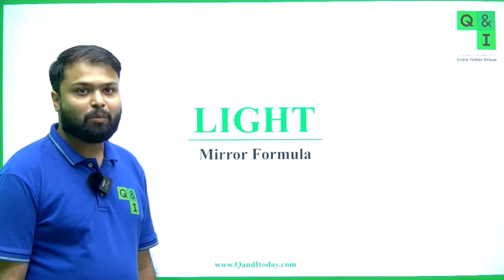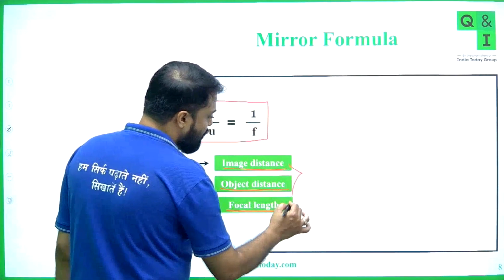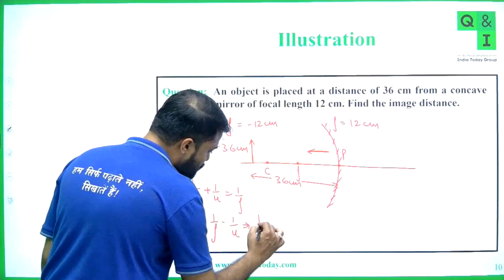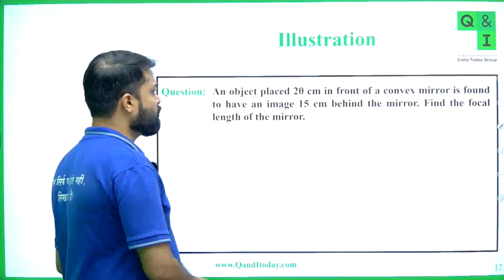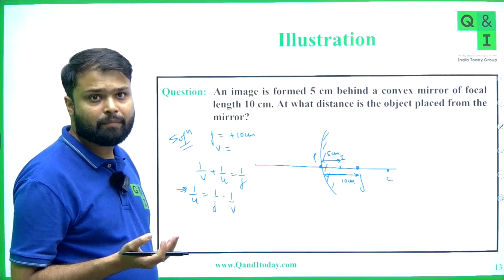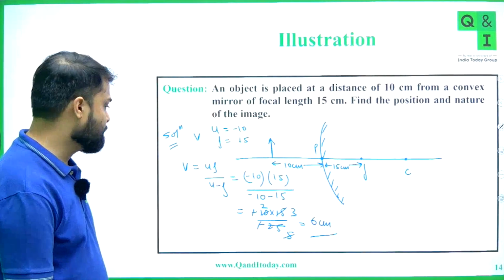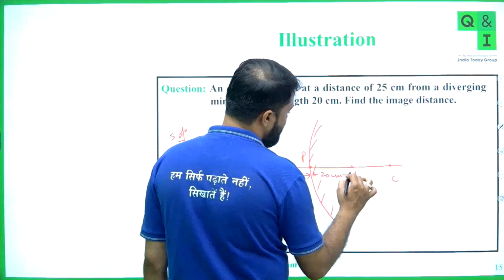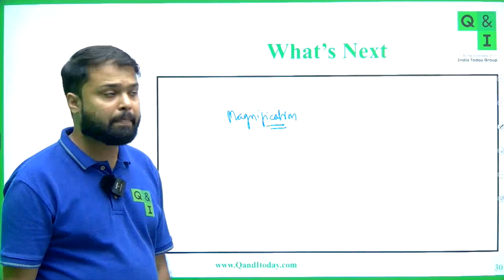Q&I Summer Course | Physics | Class 10 | Light - Reflection & Refraction | Lecture 4